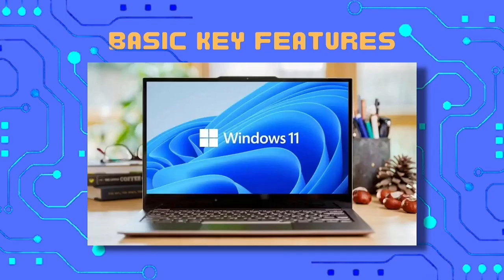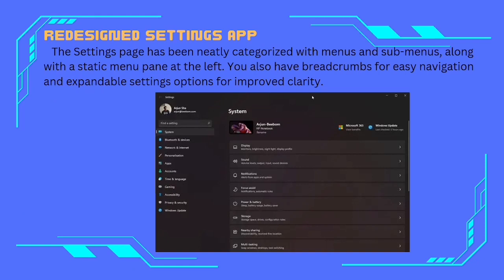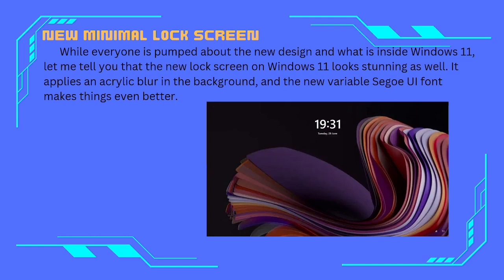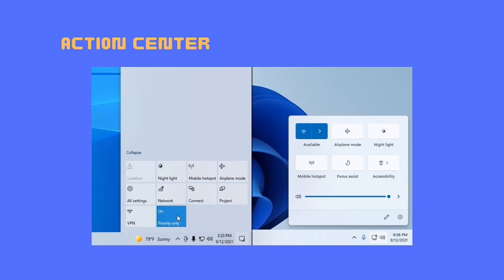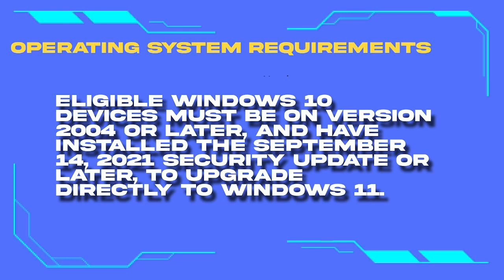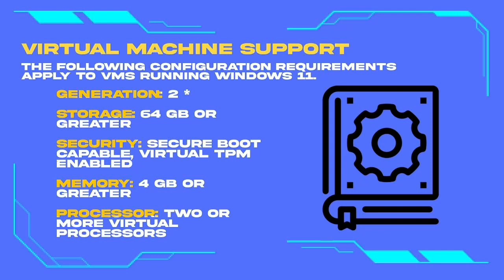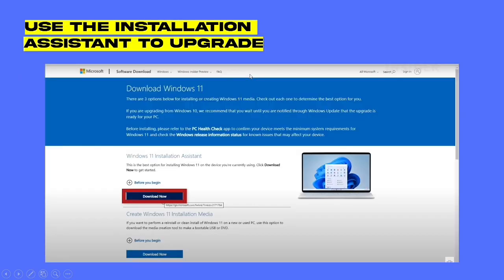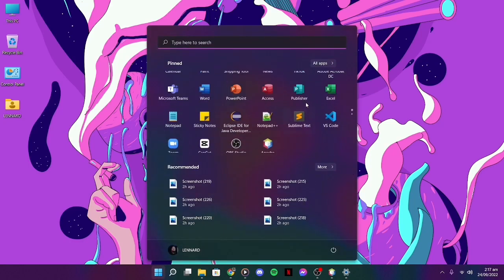WINDOWS 11 REPORTING FOR INTRODUCTION TO COMPUTING [AGUSTIN ALBURO LAGA]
BSIT 1-7 PAMANTASAN NG LUNGSOD NG VALENZUELA